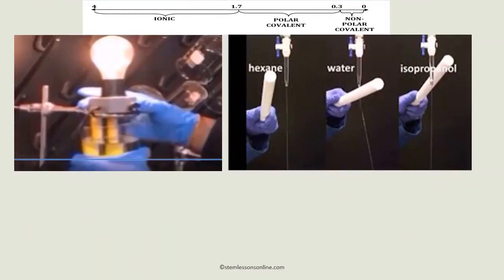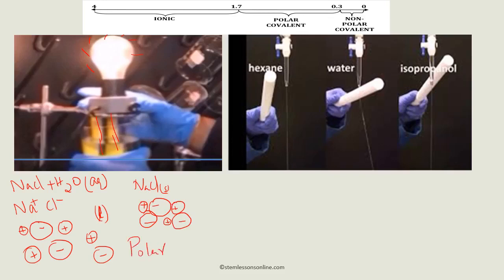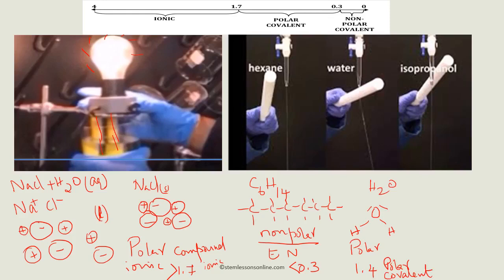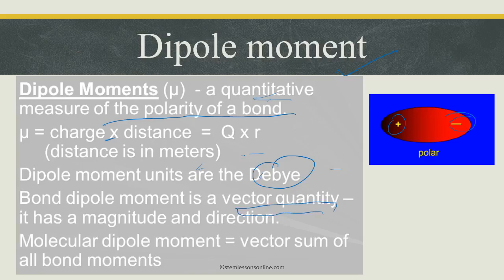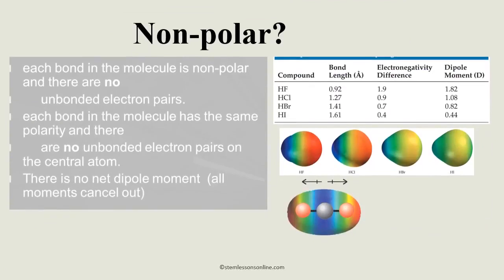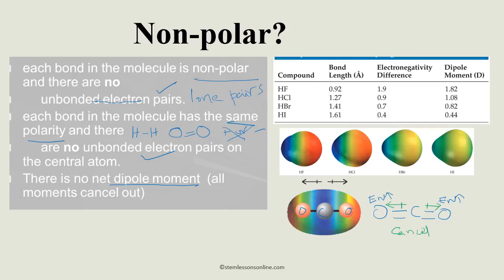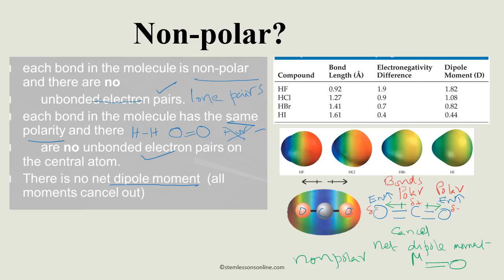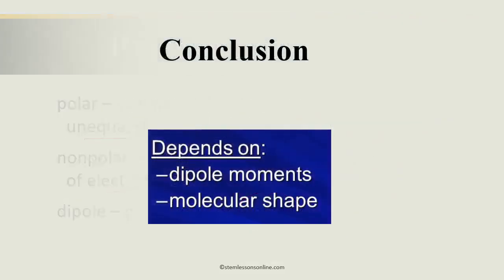7-Polarity and dipole moment